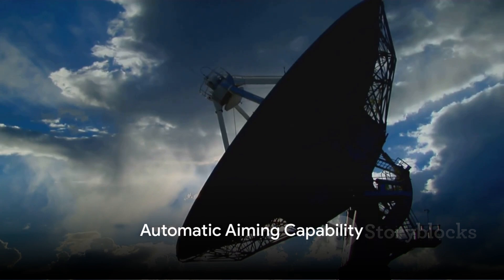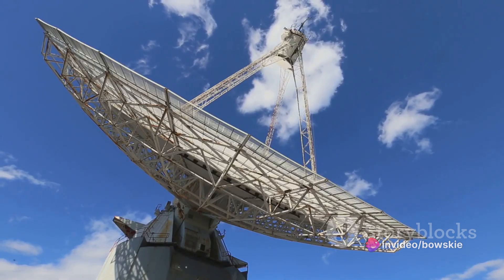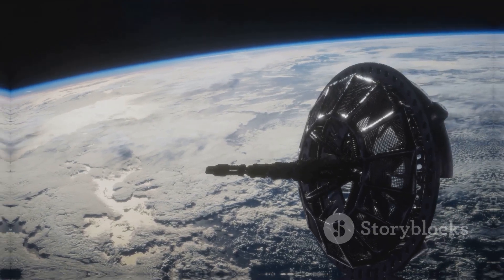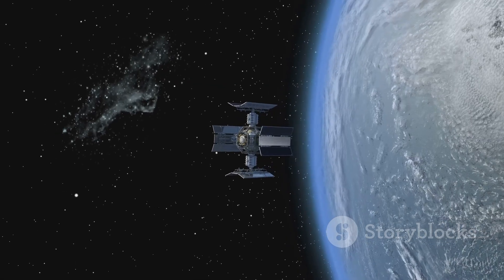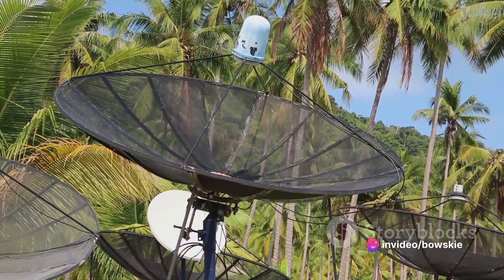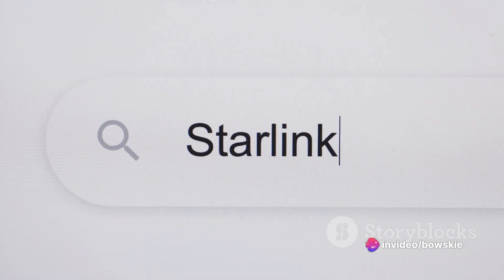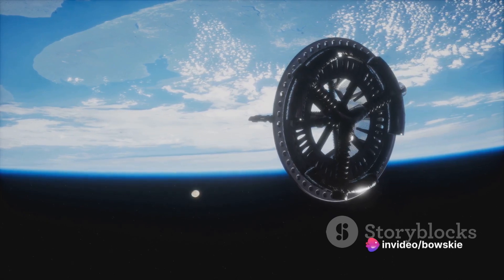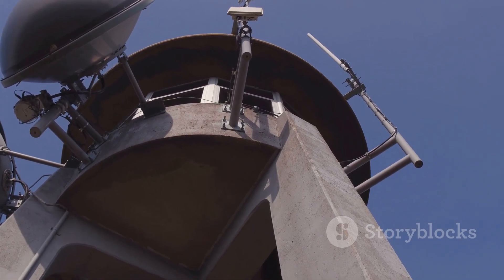Starlink Gen 3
Description:
Unlocking the Future: Starlink Gen 3 Revealed! 🚀 Dive into the next frontier of satellite internet technology with our in-depth exploration of Starlink's latest generation. Discover the groundbreaking features, improved performance, and how it's reshaping connectivity worldwide. Don't miss out on the latest innovations – join us for an exclusive look at Starlink Gen 3! 🌐🛰️